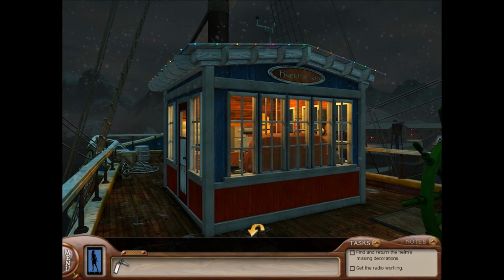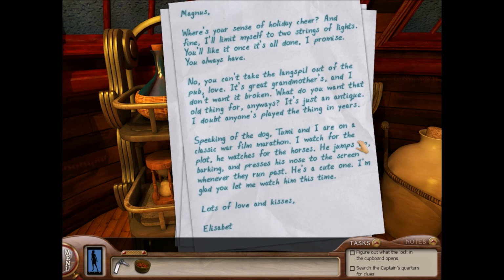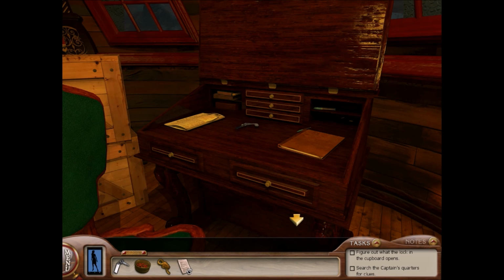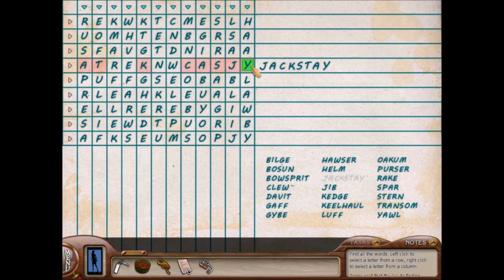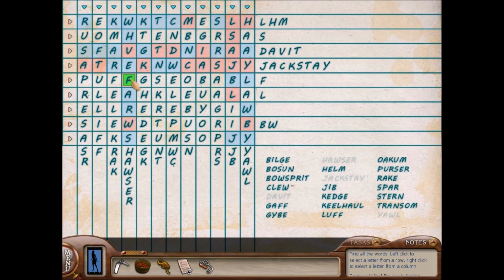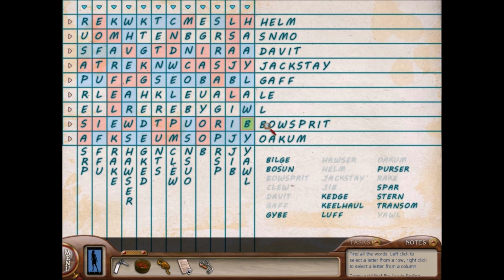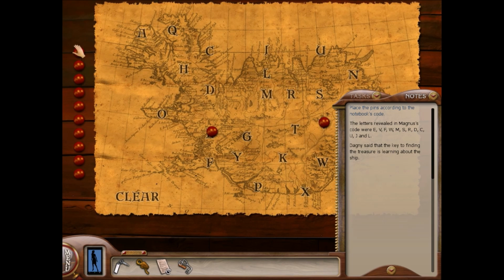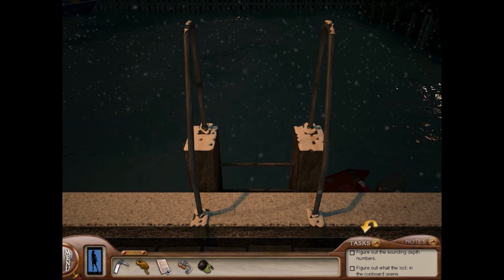Nancy Drew: Sea of Darkness (Part 3): The Captain's Quarters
Part 3 of 20, of a video walkthrough for Nancy Drew: Sea of Darkness. In this video, we enter the Captain's Quarters, inside the Heerlijkheid. There are four puzzles for Nancy to solve inside this area. One is a triangle puzzle, one is a number puzzle, one is a word search puzzle, and one is a map puzzle.

Nancy then goes belowdecks and looks in the hold. Someone is hiding kidnapping materials, inside a cannon.